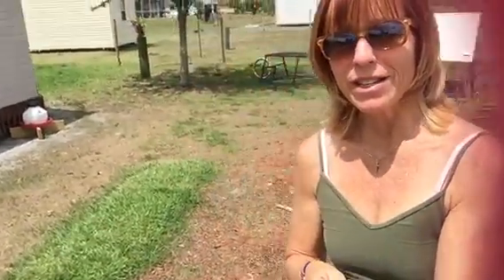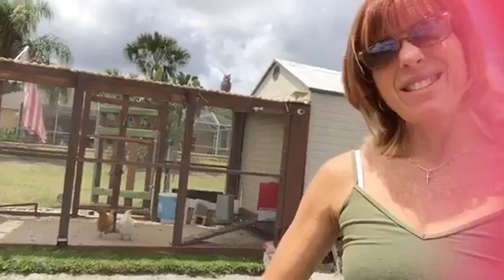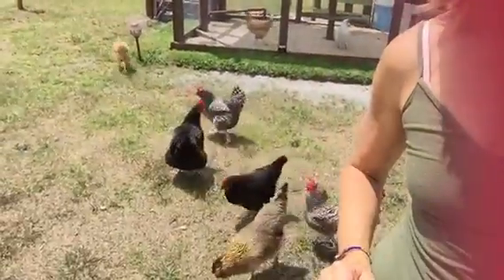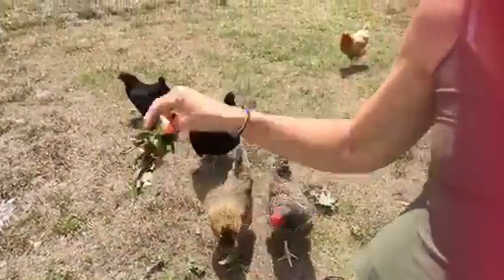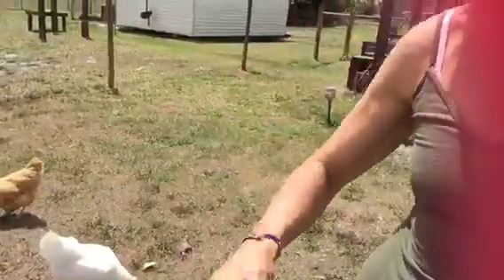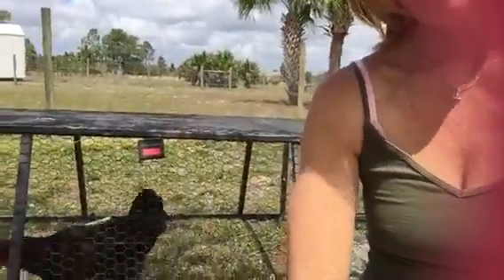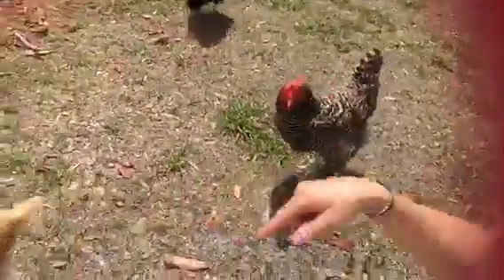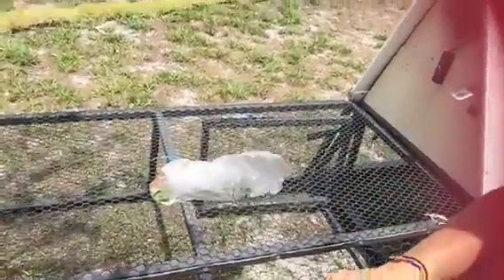Chicken watermelon salad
A favorite chicken meal..for the chickens